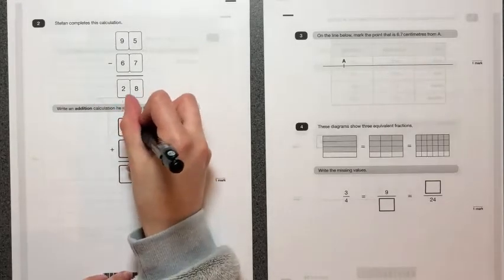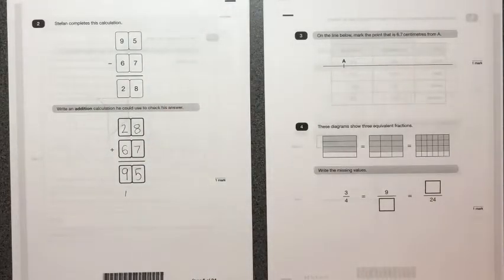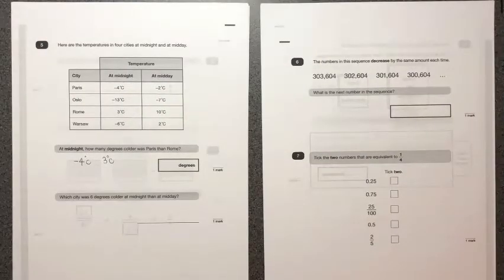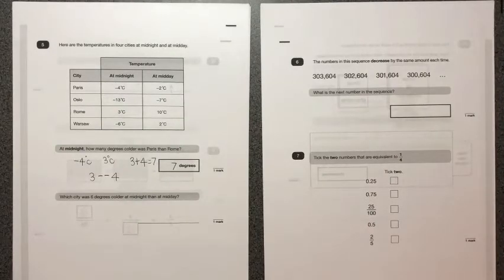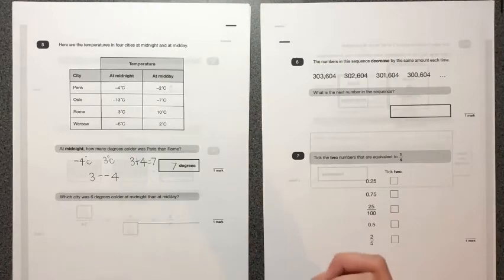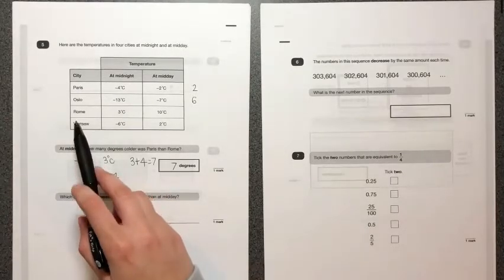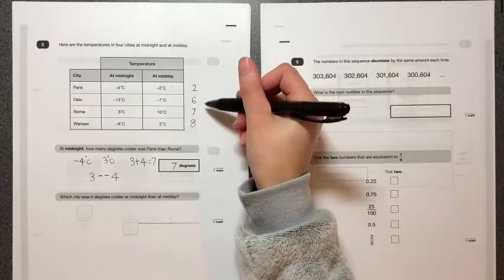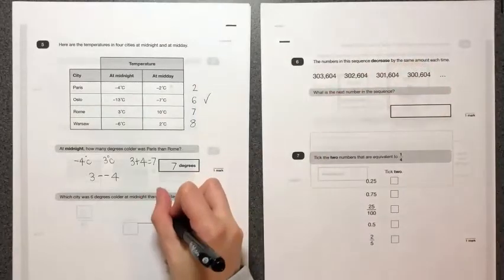Year 6 Maths SAT's 2018: Paper 2 Reasoning (part 1) QUESTIONS 1 - 7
This video is great to get some extra practice for your SAT's exam as it gives you a taste of what the real thing is like.

If you would like to print off this exam paper before starting to watch this video it can be found on:

⏱ Time Stamps
0:00 Introduction
0:58 Question 1
3:00 Question 2
4:10 Question 3
5:19 Question 4
6:39 Question 5
9:48 Question 6
12:14 Question 7
13:35 Please Subscribe!!